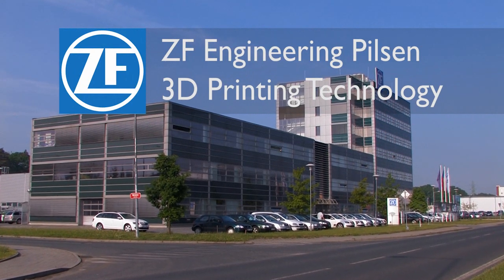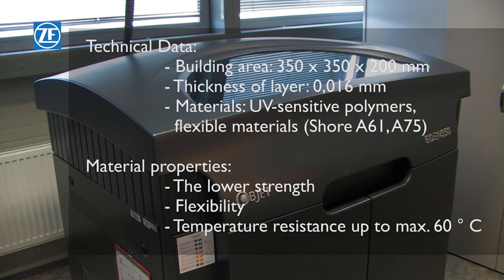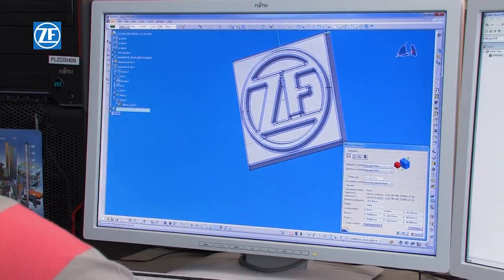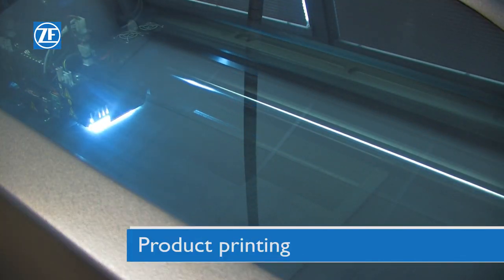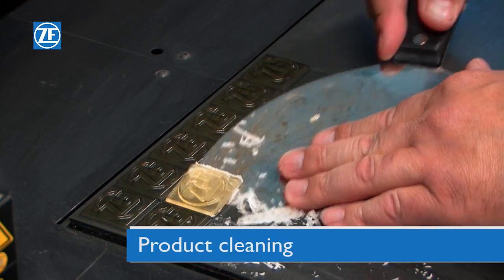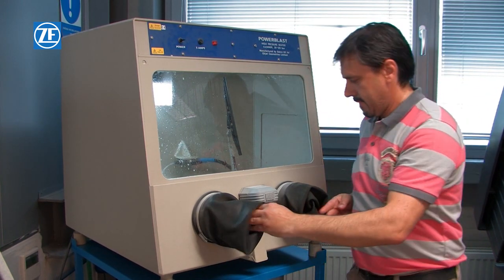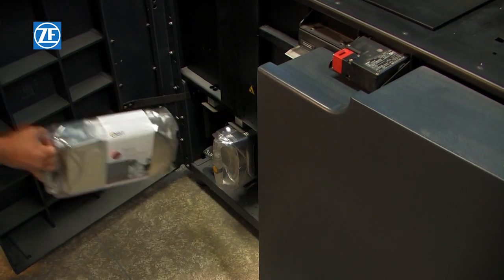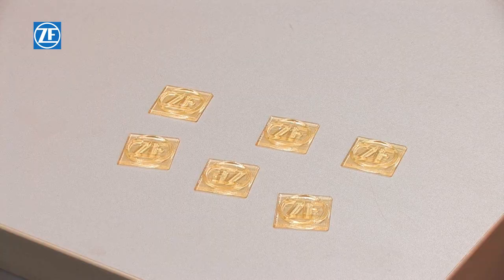Additive Manufacturing 3D print - polyjet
This video shows the description of technology of 3D polyjet printing located in ZF Engineering Pilsen.